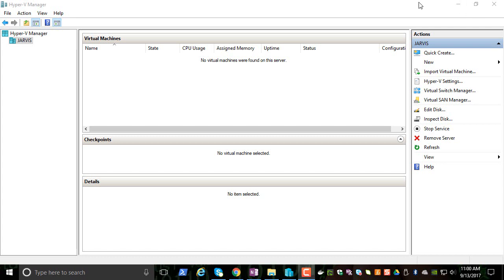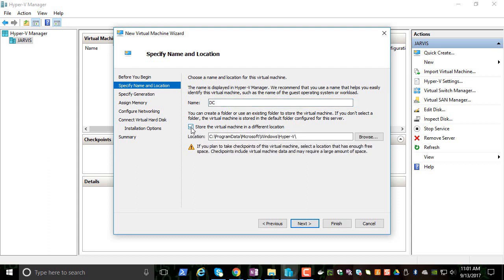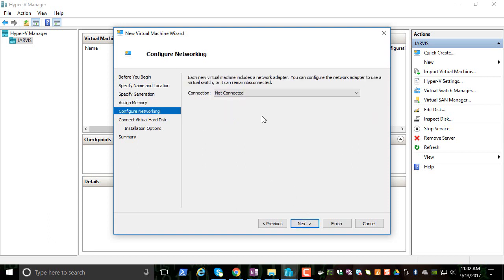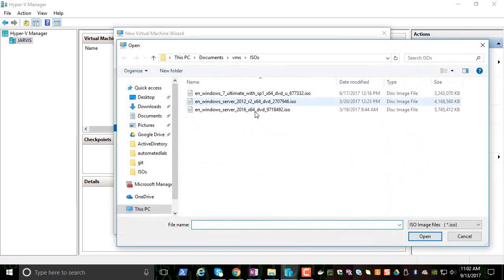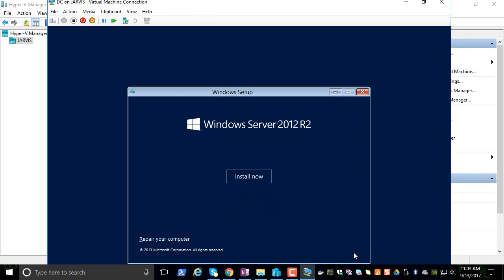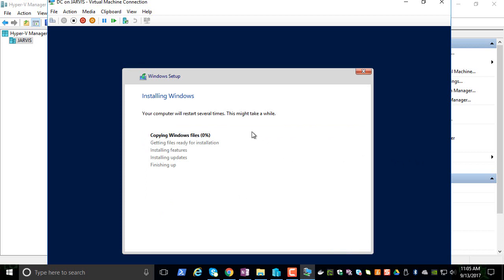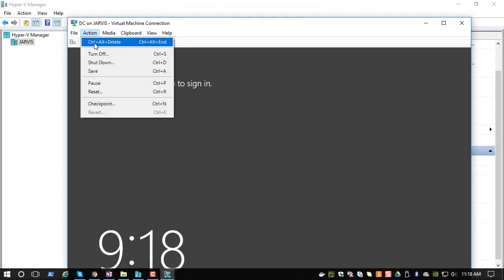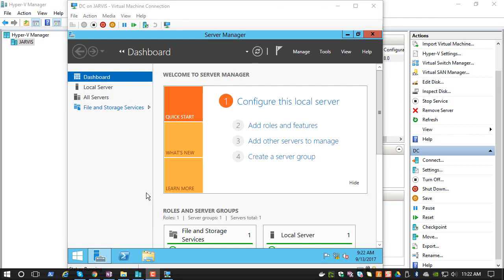Installing Windows 2012 Server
In this tutorial, we will install Windows 2102 server which will later be promoted to Domain Controller.